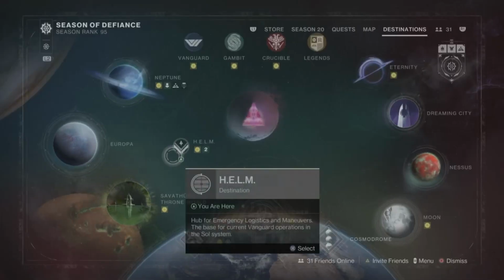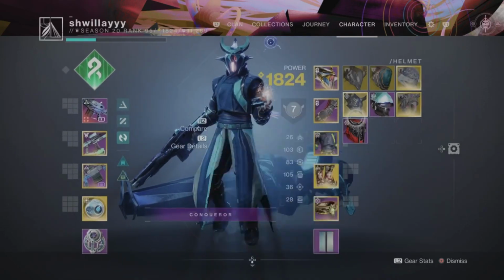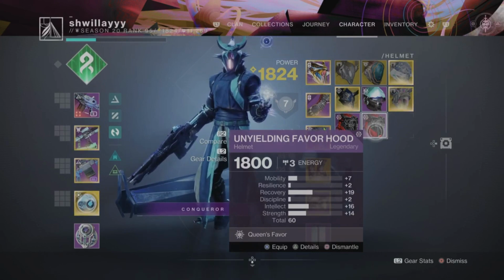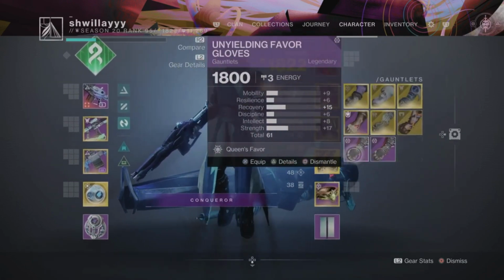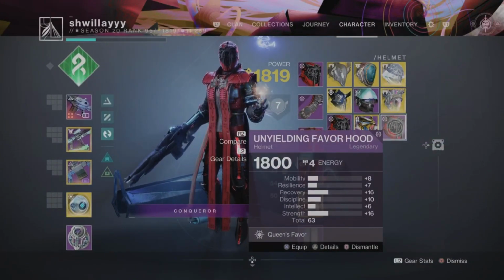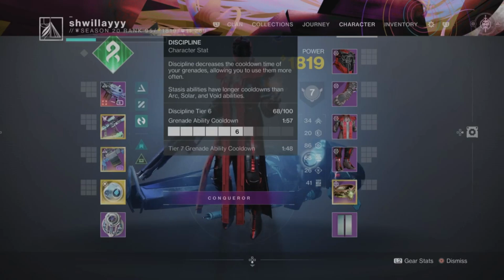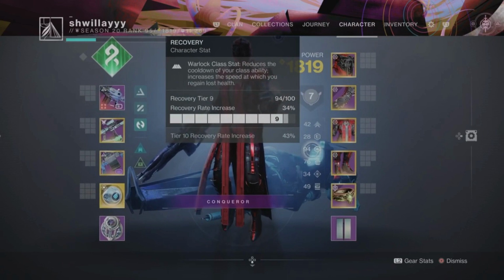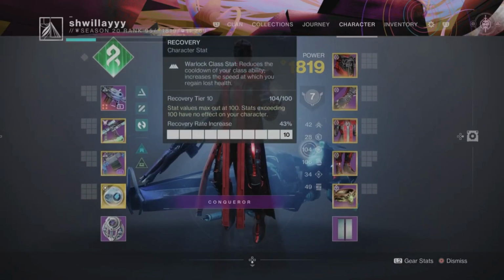Destiny 2 / Easy High Stat Armor!!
Song: Umphrey's McGee - Staircase (Instrumental)